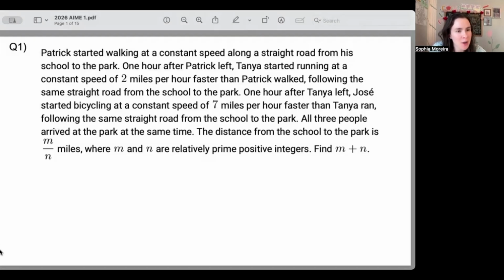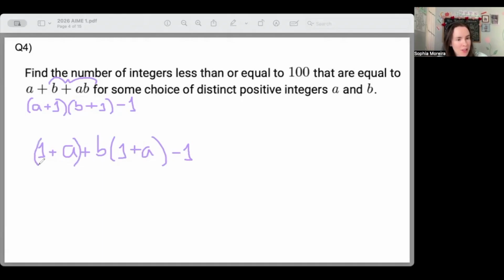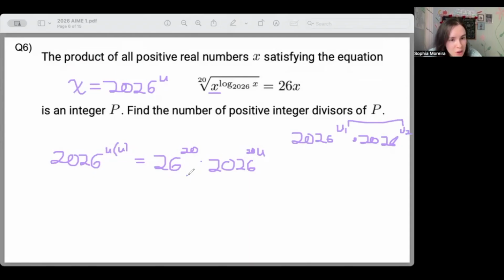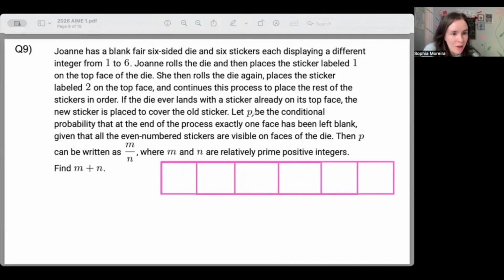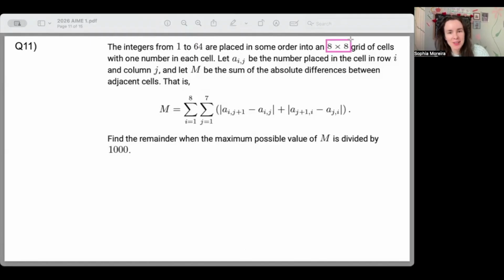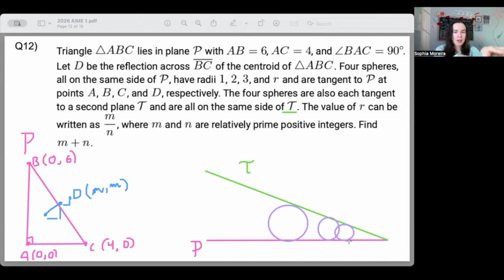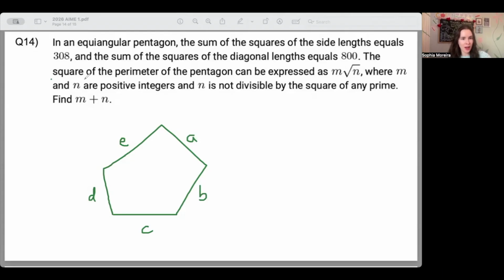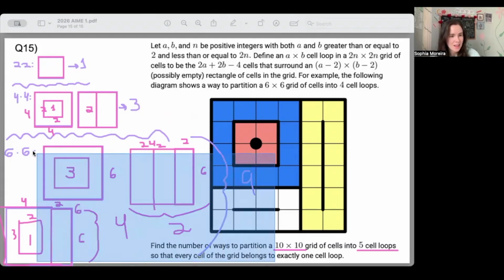2026 AIME I - key concepts for each problem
Timestamp for each problem:
Q1: 0:27
Q2: 2:08
Q3: 7:45
Q4: 10:54
Q5: 17:09
Q6: 20:32
Q7: 24:30
Q8: 28:46
Q9: 33:25
Q10: 39:17
Q11: 45:09
Q12: 53:35
Q13: 59:03
Q14: 1:06:37
Q15: 1:12:16